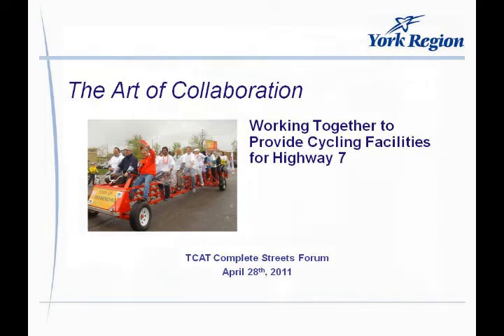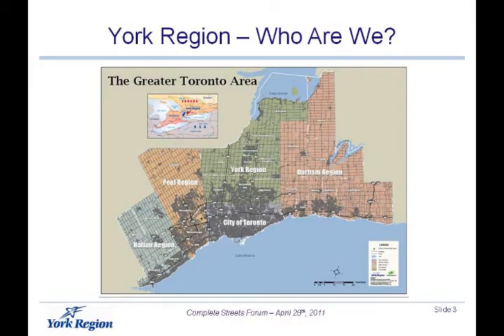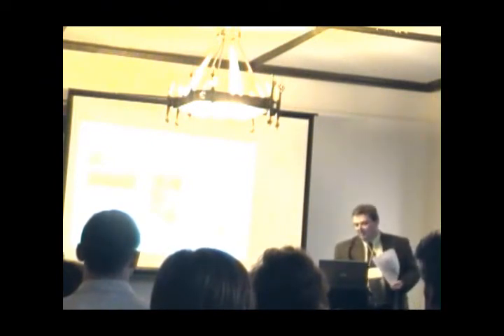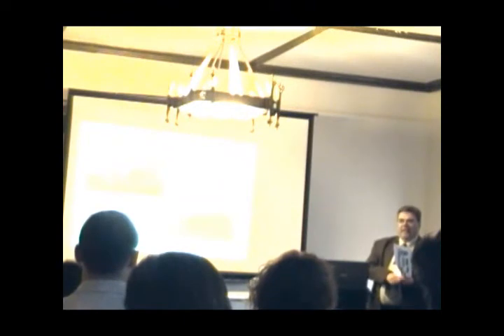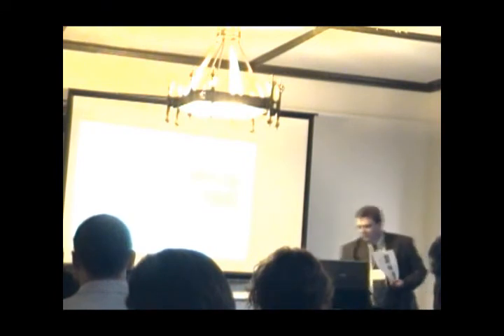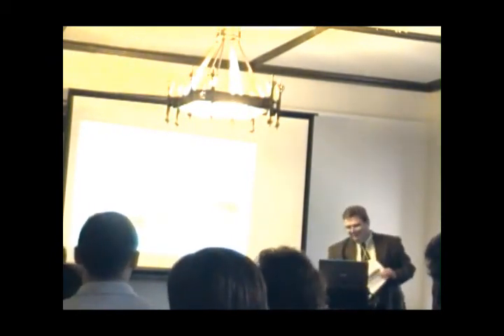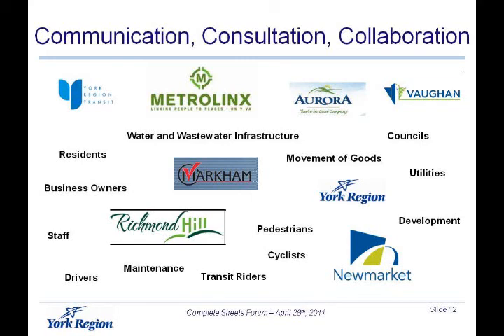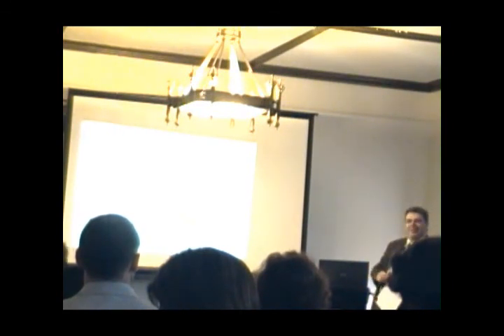Steve Kemp complete streets forum 2011.wmv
Steve Kemp
Director,
Transportation Management and Intelligent Transportation Systems
Regional Municipality of York

Highway 7 is being redeveloped into a multi-use urban street in York Region that supports an integrated community; providing consistent and lower speed limits to reduce confusion for drivers and increase safety for pedestrians and cyclists. What are practical strategies for balancing the needs of all road users when designing a complete street? What are some opportunities and barriers to successfully helping a range of stakeholders to imagine and champion a new re-allocation of road space?